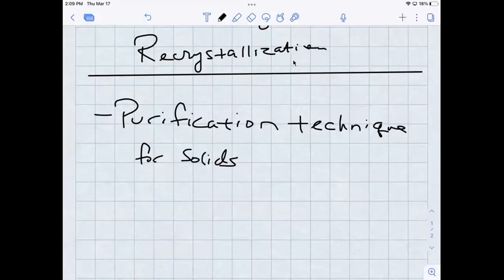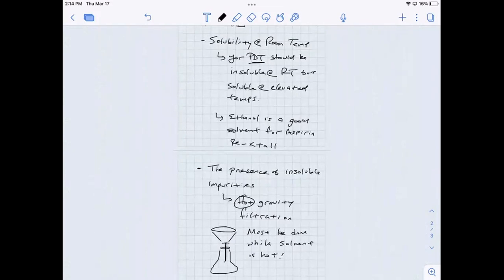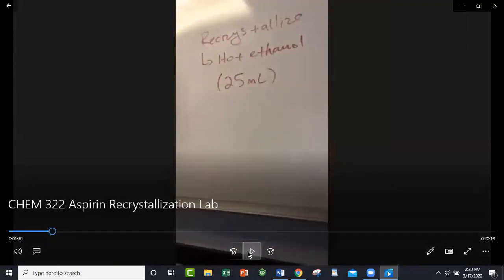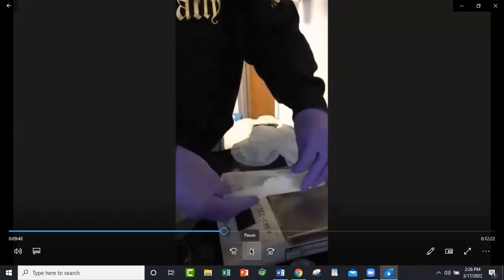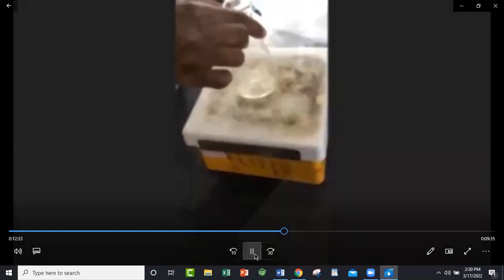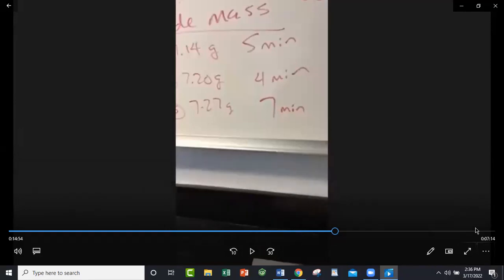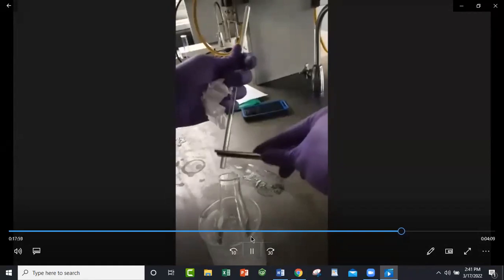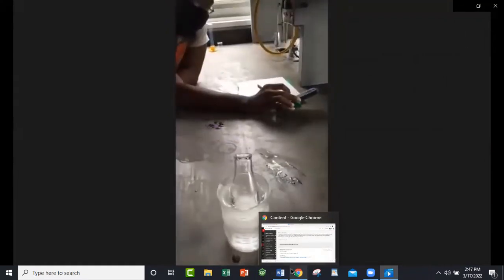CHEM 322.01 Recrystallization Walkthrough Live